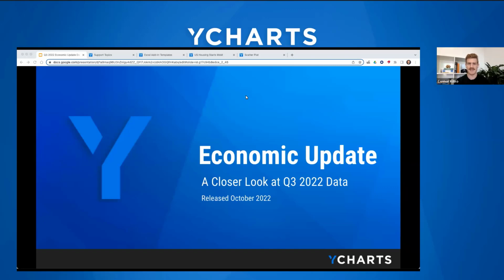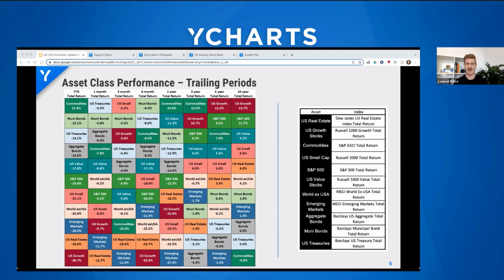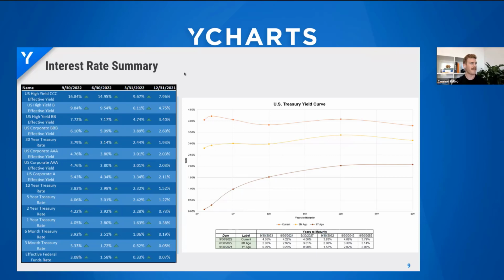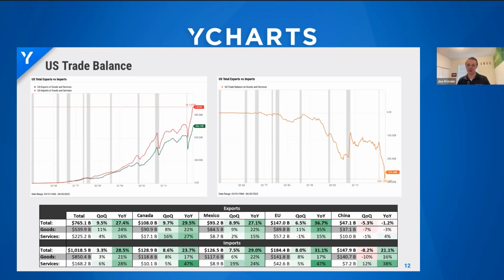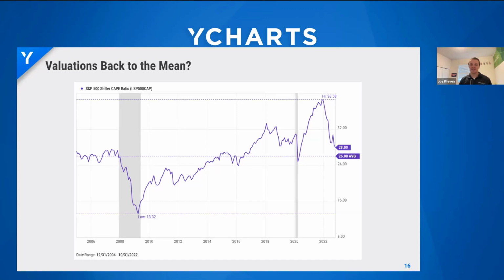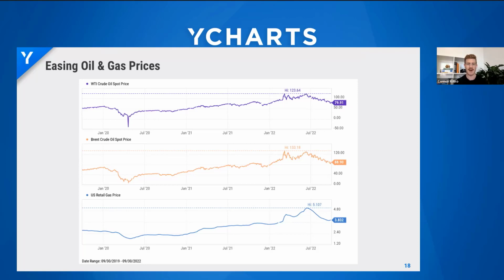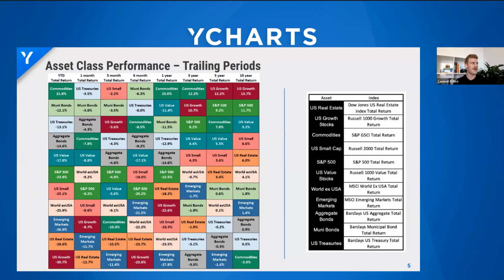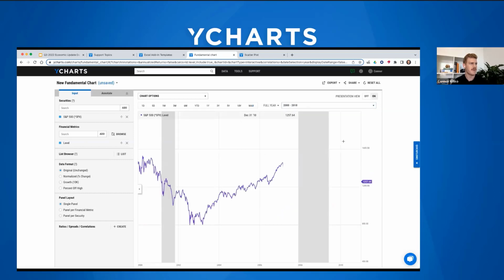Economic Update Q3 2022: A Strong US Dollar & Fading Housing Market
The YCharts team reviewed how to:
• Communicate trends and insights from leading and lagging economic indicators
• Identify the areas of the market and economy most affected by inflation, and where opportunities might lie ahead
• White-label the Economic Summary Deck as your own for presenting to clients and prospects